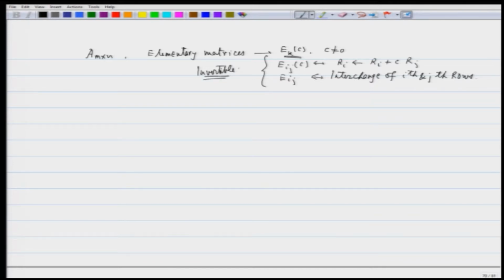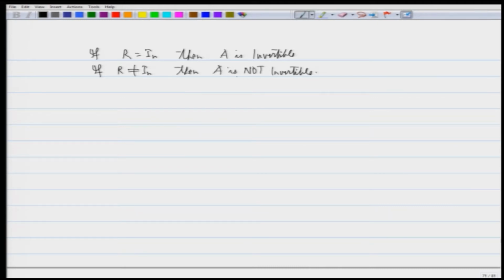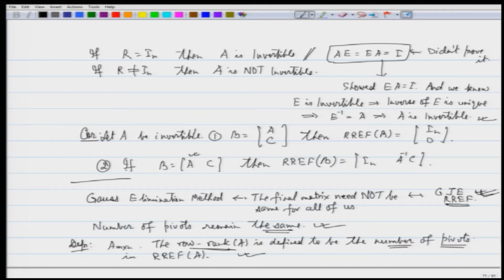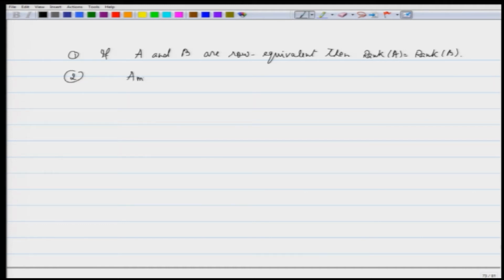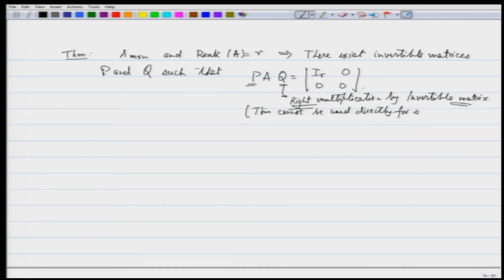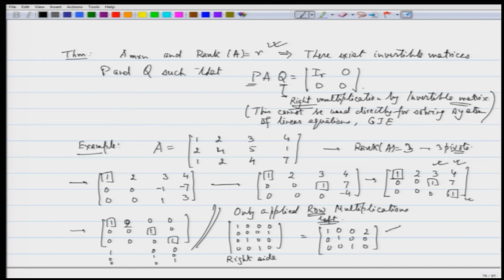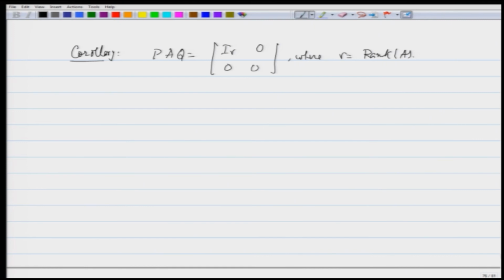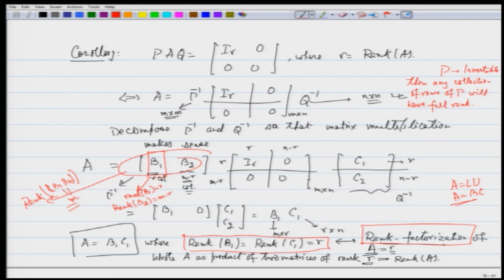noc20-ma54-lec15 - Rank of a matrix